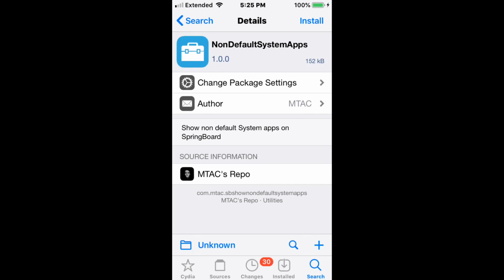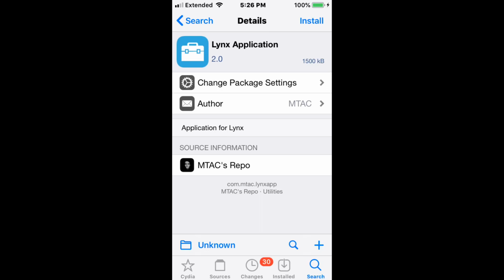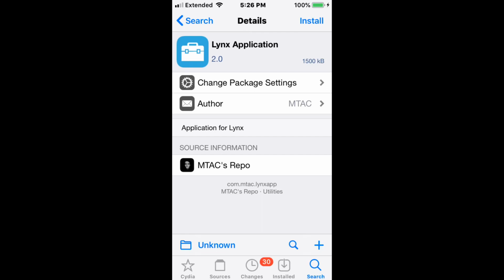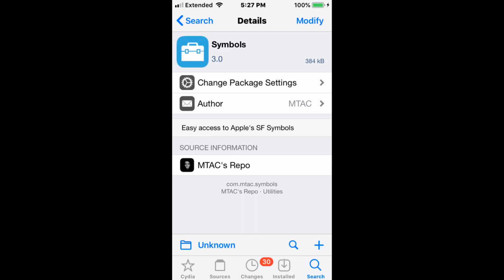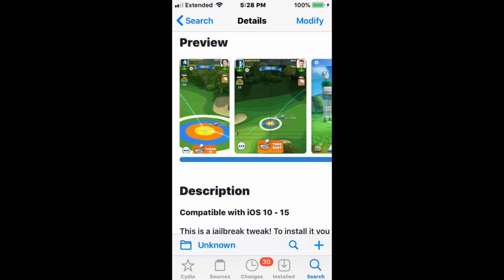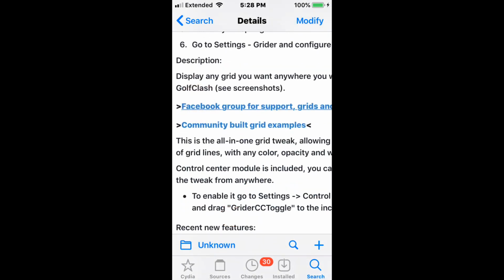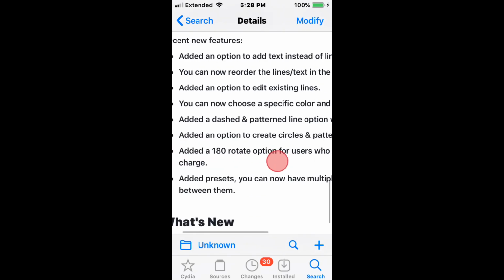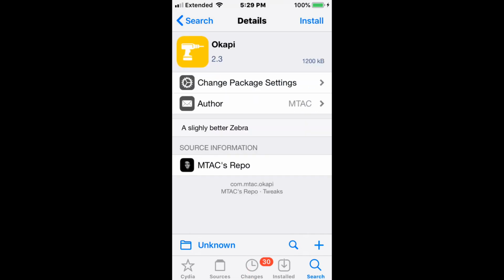Updated Jailbreak Tweaks iOS 11/12/13/14/15.0-15.1.1 (Checkra1n, Palera1n, Unc0ver, Chimera+XinaA15)